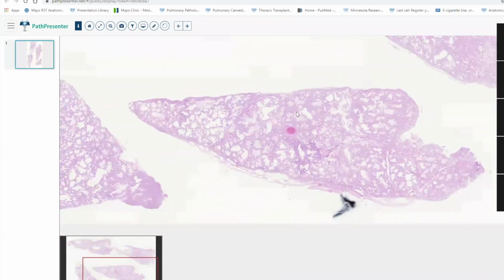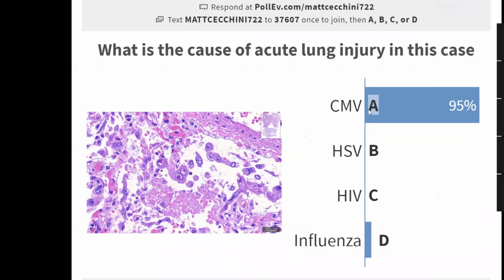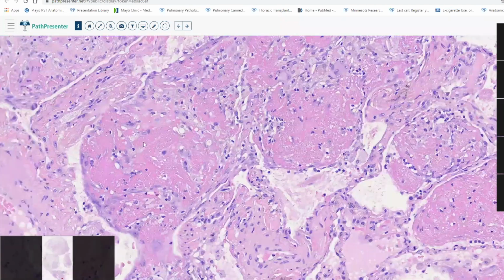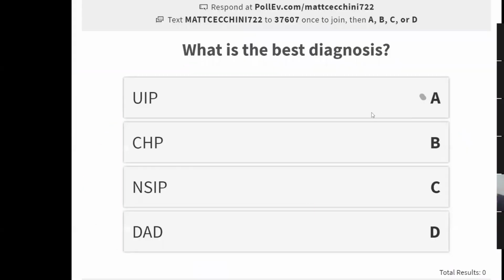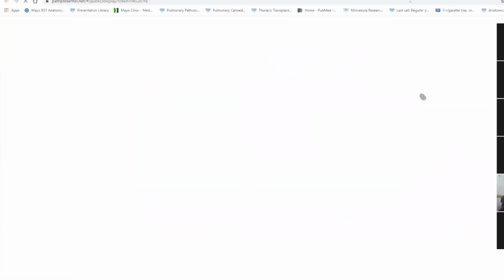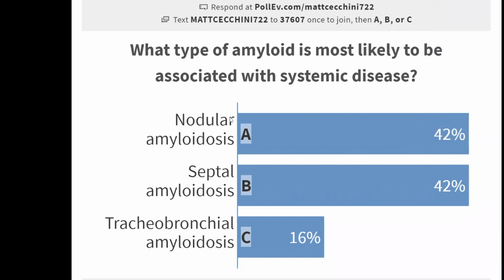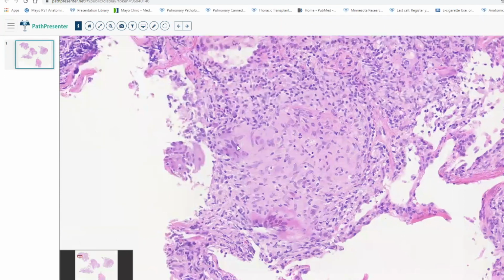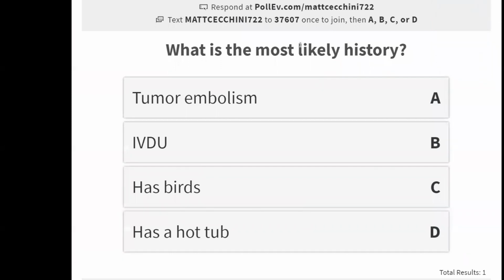High Yield Pulmonary Pathology Review Cases: Non-Neoplastic Pulmonary Disease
Recorded live review of neoplastic high yield pulmonary pathology cases.